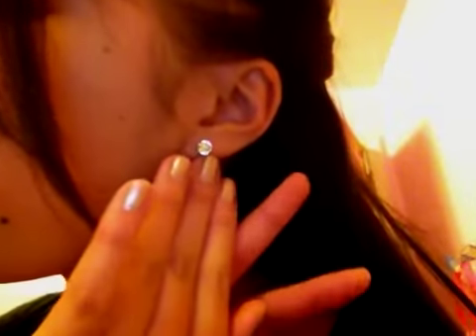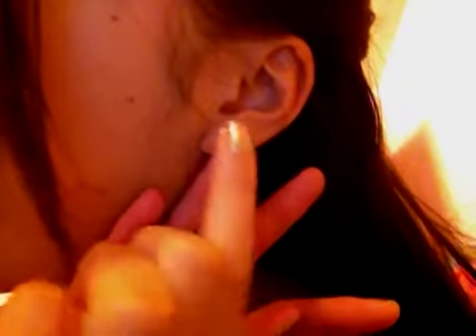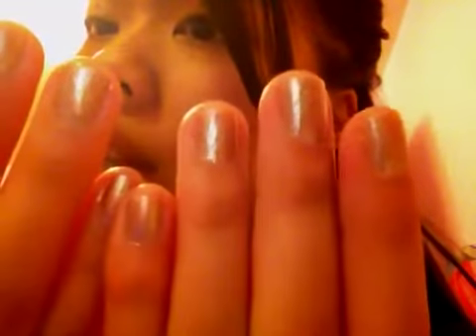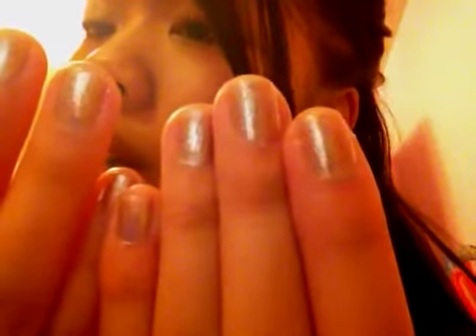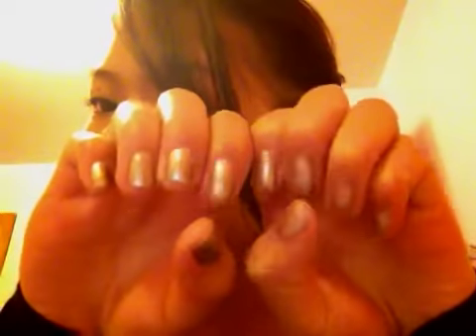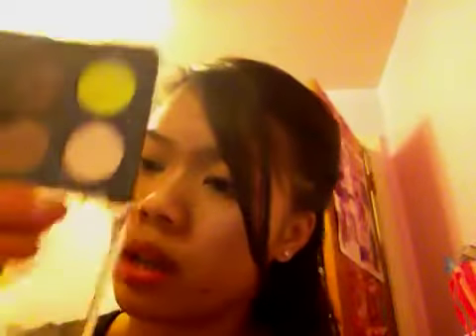OOTD: Fall Work Outfit: Simple and Chic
Hi guys,
This is my outfit i wore to school, and straight to work afterwards. It's very simple, yet chic. The boots are super edgey and comfy, which gives it more of a casual look. Happy Thanksgiving!